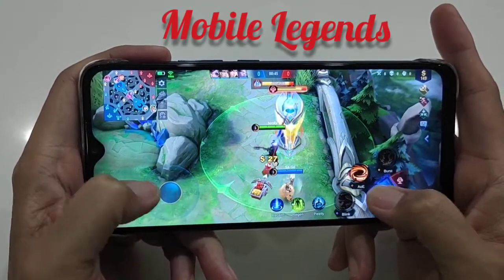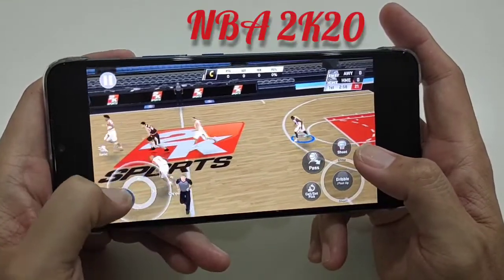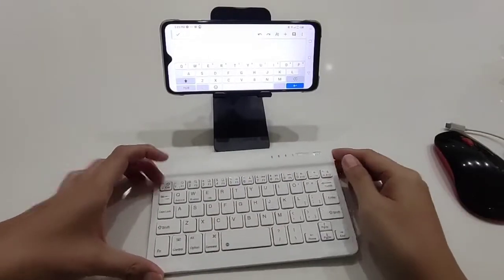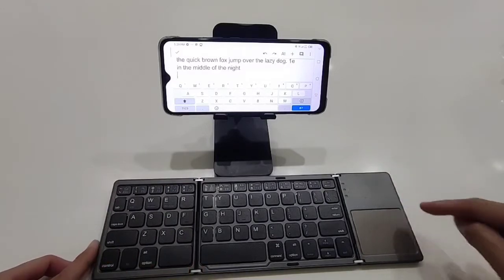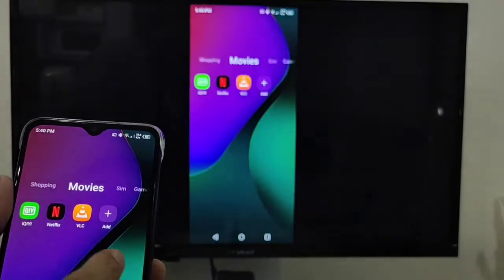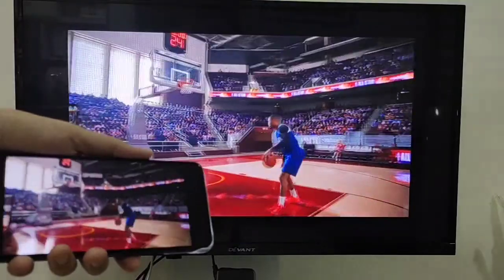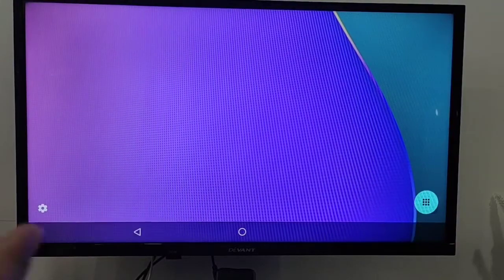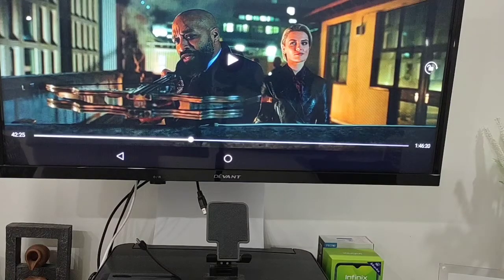INFINIX HOT 10 Play V2: Big diff? what other uses of the phone